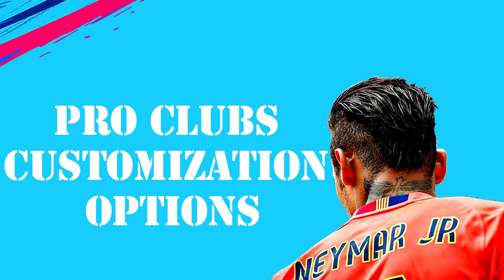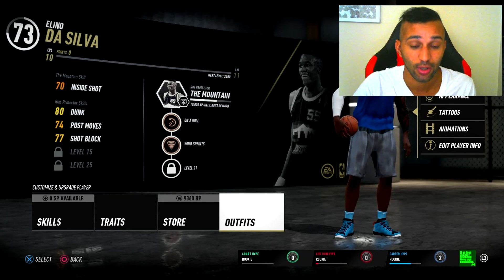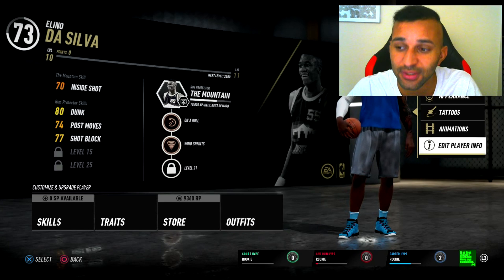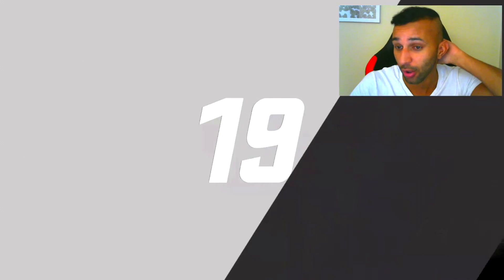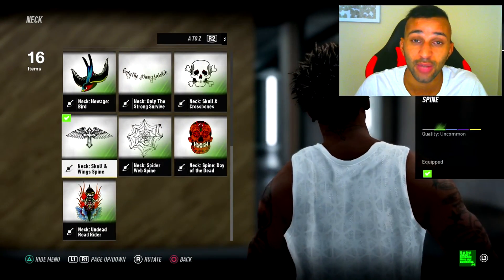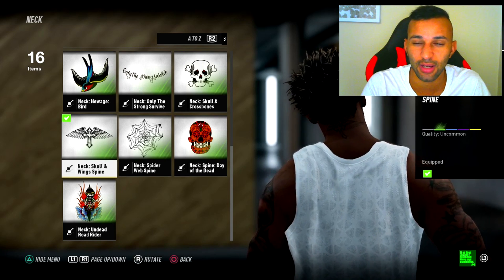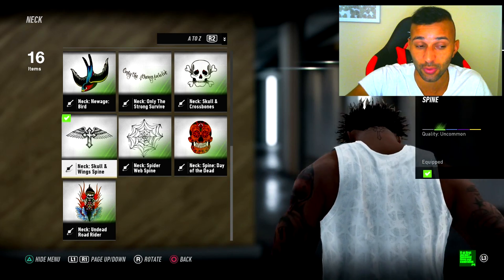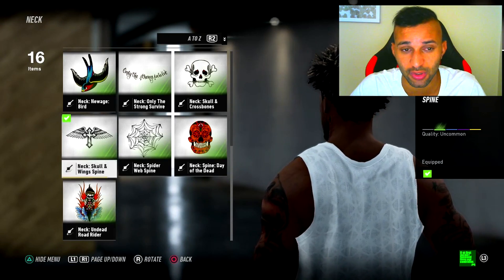FIFA PRO CLUBS OPTIONS EA SHOULD ADD IN THE FUTURE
Here are a couple of things EA has one their games, NBA LIVE series, in which they have updated massively for NBA LIVE 19 Demo. The game is very customizable and offers players to be unique and different to other players.

If you agree with some of these, leave a like and be sure to share your ideas from other EA games that they could bring to Pro Clubs and improve the mode for players.

Please keep sharing

FIFA 19 CHAMPIONS LEAGUE
FIFA 19 CAREER MODE ULTIMATE TEAM

Thank you all for the massive support!

► E-Win Racing

►SoccerStars

Stay up to date with news and more to come to the channel soon!